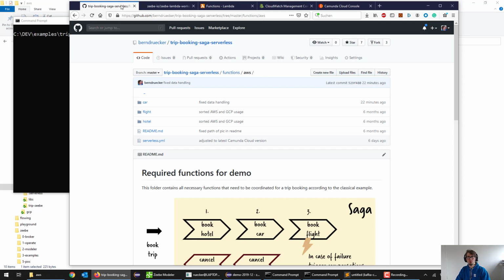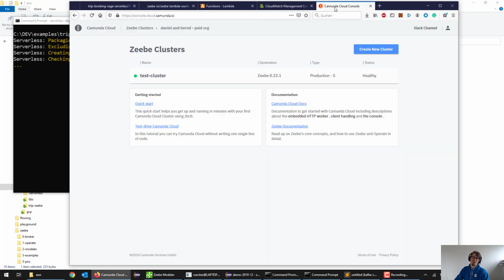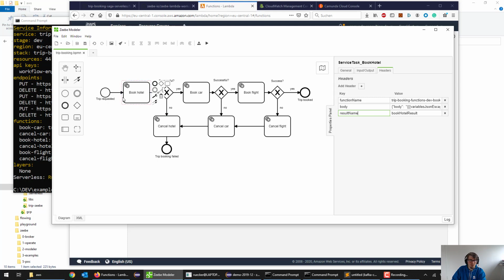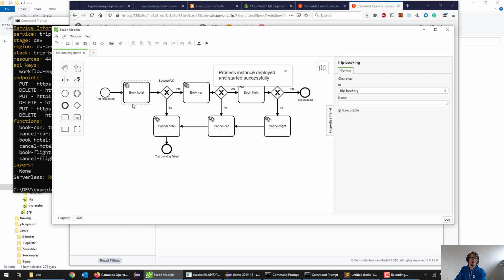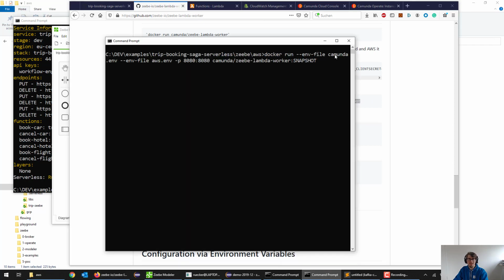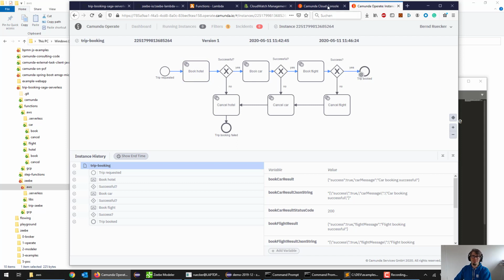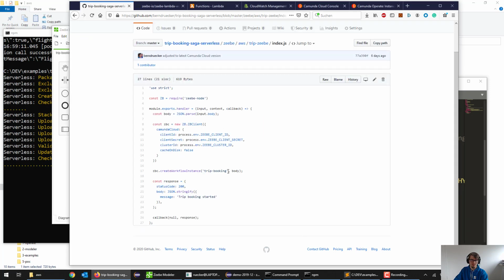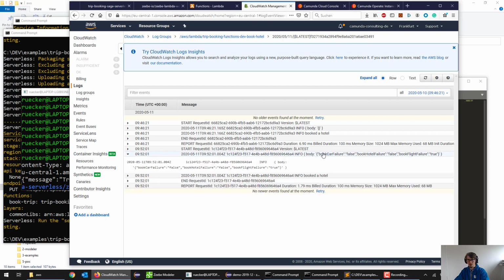Orchestrate AWS Lambda using Camunda 8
Walk through how to orchestrate serverless functions / AWS Lambda with BPMN using a managed workflow engine (Zeebe) in Camunda 8.